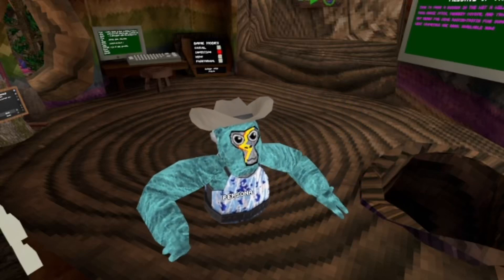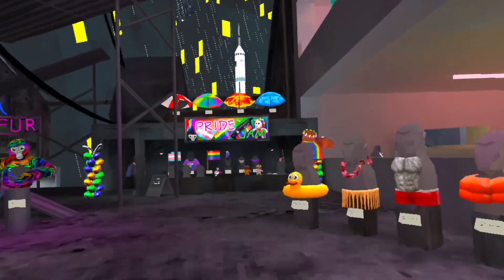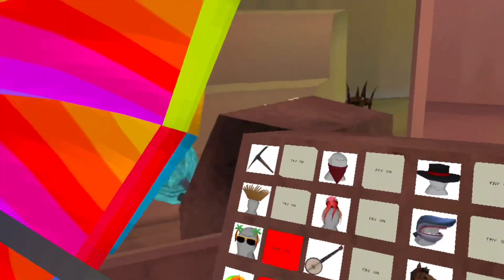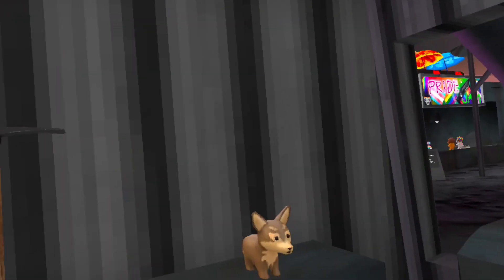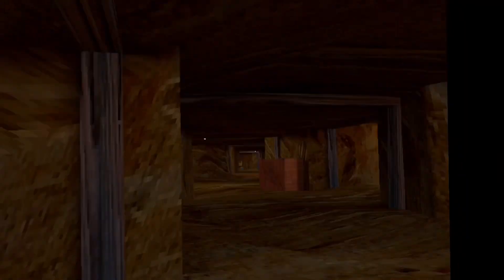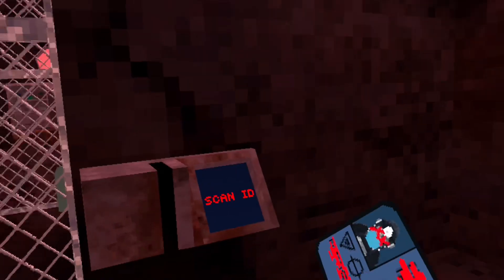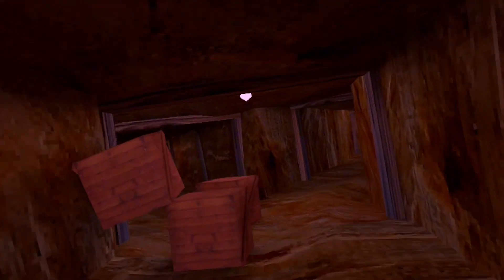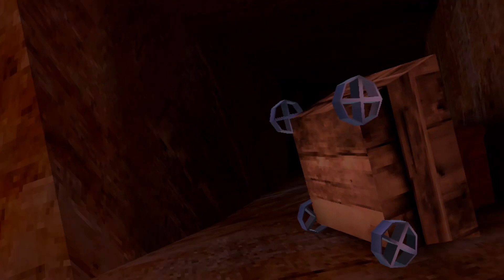Gorilla tag horror is here and it’s terrifying….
And today’s video me and my friend @Squid_vr_23 play the new gorilla tag update where there is a summer and wild West flashback and also maybe something a little scary